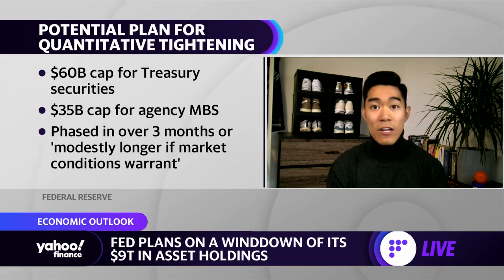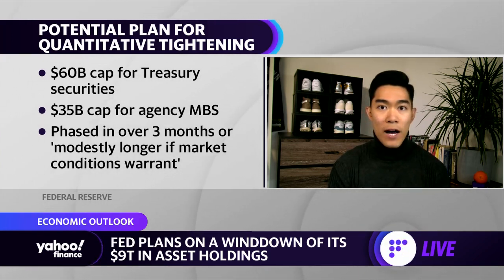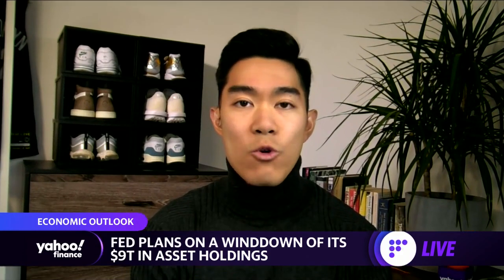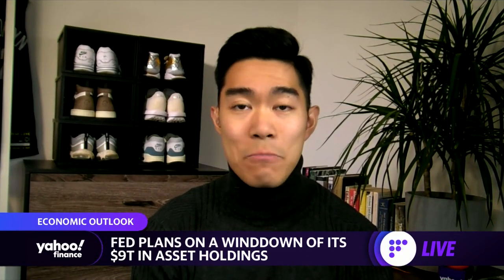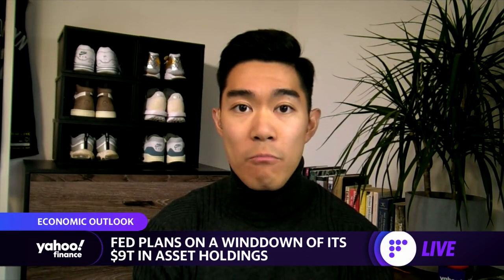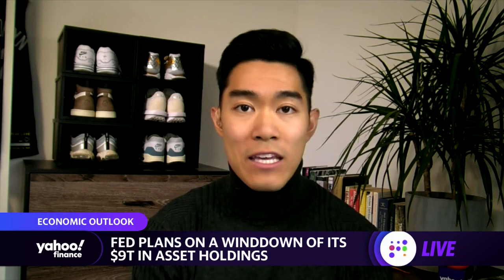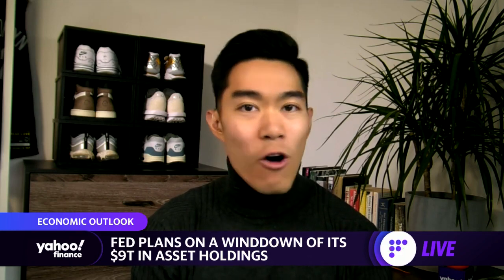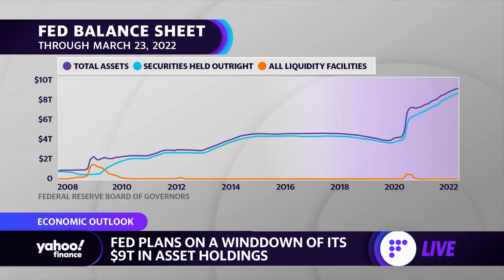Federal Reserve lays out plan to shrink its balance sheet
Yahoo Finance's Brian Cheung breaks down the Fed minutes detailing interest rate hike schedules, balance sheet restructuring, and quantitative tightening.